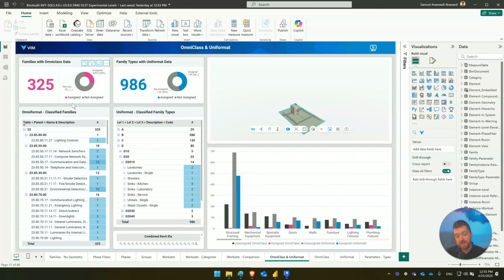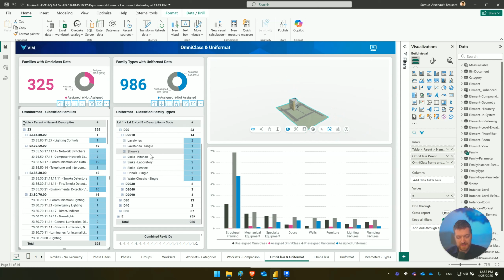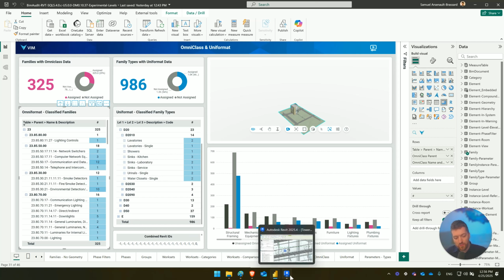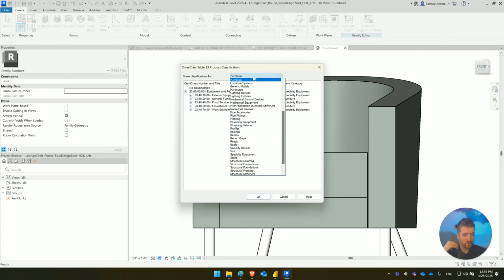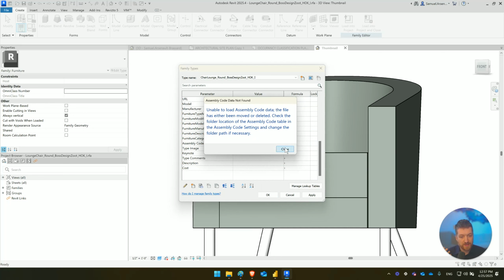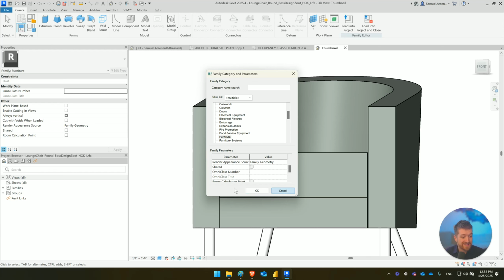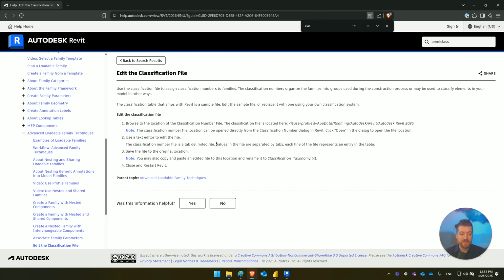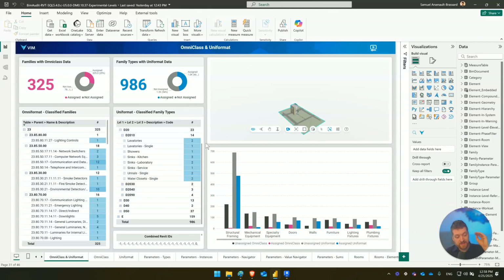Report - OmniClass & Uniformat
🏷️ OmniClass & UniFormat Classification – Set the Foundation for Structured BIM

Sam kicks off the classification series with an overview of OmniClass and UniFormat Classification in Revit. This report helps you monitor whether your families are properly classified—and serves as the foundation for enforcing your internal standards or industry-specific taxonomy.

From Revit 2026 onward, Revit drops the locked OmniClass field in favor of editable classification systems, unlocking major flexibility for teams with custom classification needs.

⏱️ Chapter markers
00:00 – Overview: Track family classification status
00:13 – Why some families are pre-classified (templates)
00:26 – Goal: Achieve 100% classification across models
00:53 – Where to find classification fields in Revit
01:13 – OmniClass = hard-coded, shared across types
01:36 – UniFormat = assigned at the type level
02:00 – Revit 2026: OmniClass renamed “Classification Title”
02:17 – You can now choose your classification system
02:41 – Custom classification unlocks domain-specific QA
02:59 – Example: airport corridors with special requirements
03:22 – Use classification as the backbone of broader QA strategies
03:46 – Wrap-up: next video goes deeper into OmniClass and UniFormat

📚 Learning Points
1️⃣ See which families are missing OmniClass or UniFormat values.
2️⃣ Understand how Revit stores classifications (by family vs. by type).
3️⃣ Learn how Revit 2026 makes classification systems customizable.
4️⃣ Use classification for rule-based validation across your BIM content.